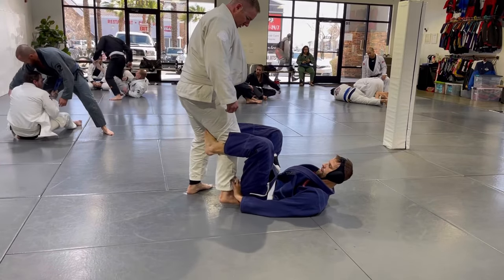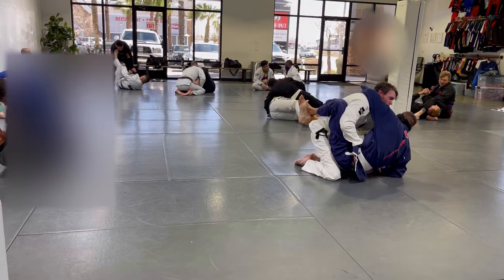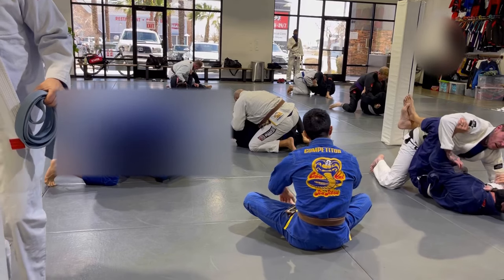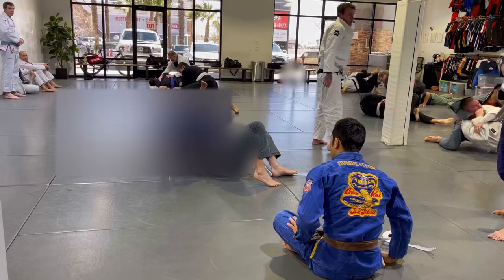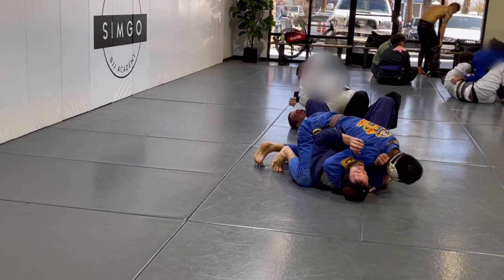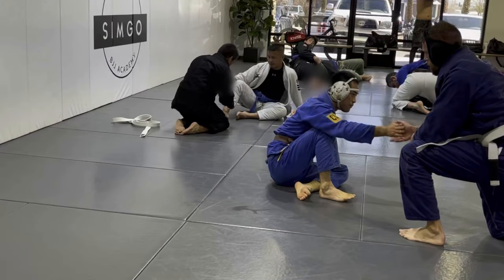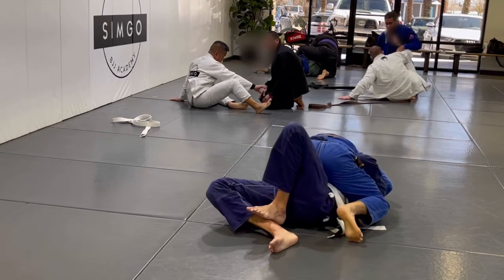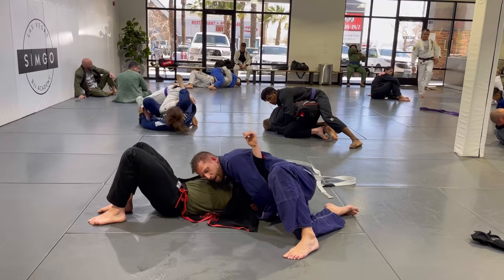SMALLER BROWN BELT TOSSES ME WITH EASE!! (BJJ Vlog #2)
Major things to work on:
Mount escape, passing butterfly guard